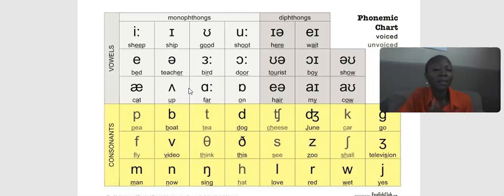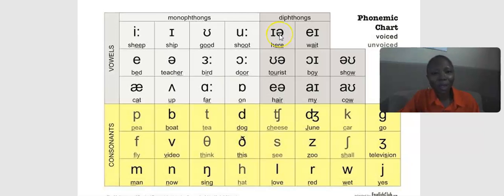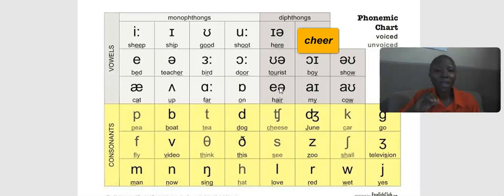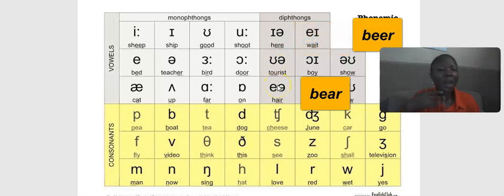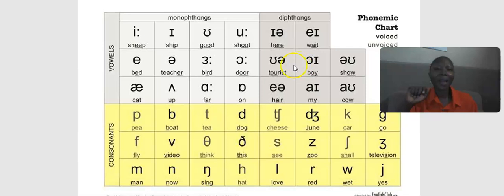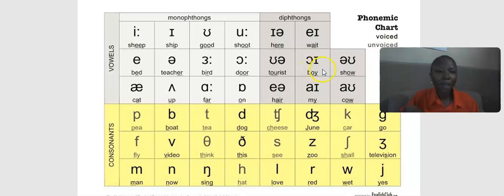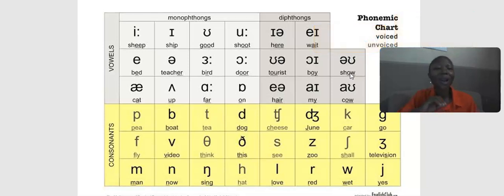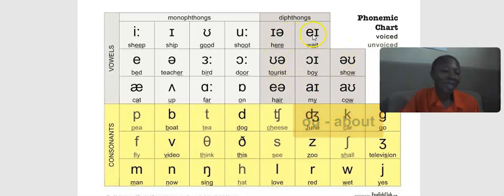DIPHTHONGS : ACE WAEC TEST OF ORALS WITH THE PHONEMIC CHART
Struggling with the WAEC Test of Orals? This video is your ultimate guide to mastering English sounds using the phonemic chart! Learn how proper articulation and correct identification of phonetic symbols can boost your pronunciation, confidence, and exam scores. Whether you're a secondary school student or a teacher, this lesson breaks down tricky sounds and gives you the tools to succeed in English Orals.

Hit play, learn fast, and speak right!